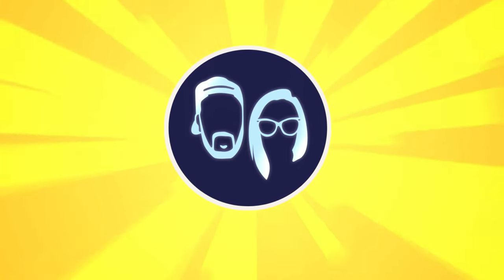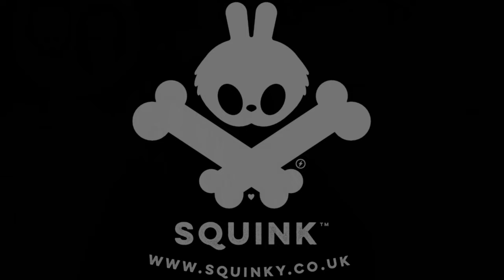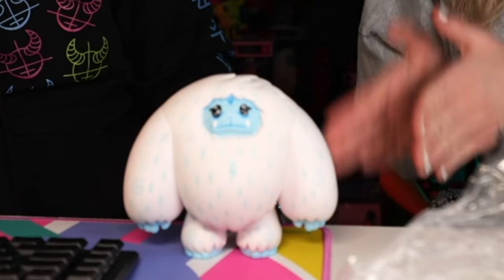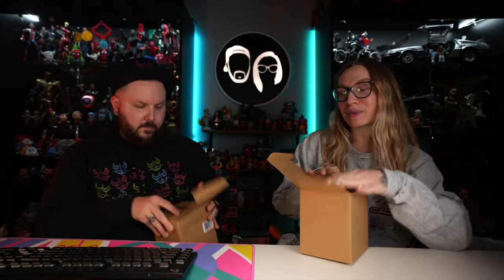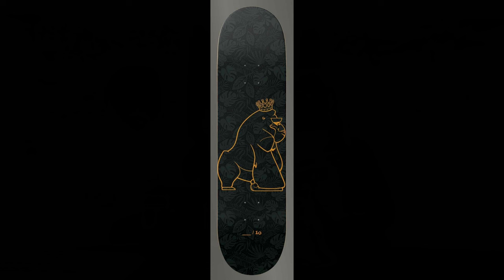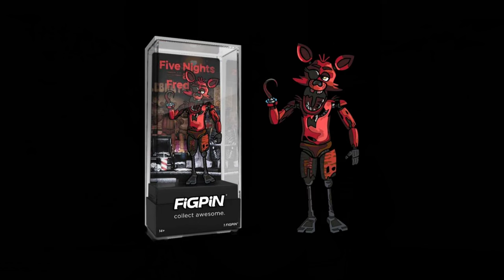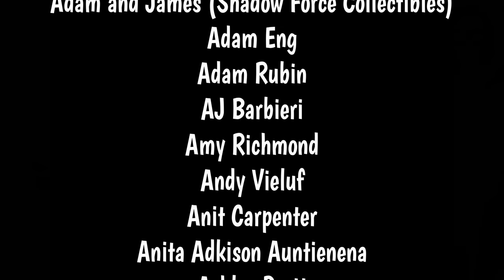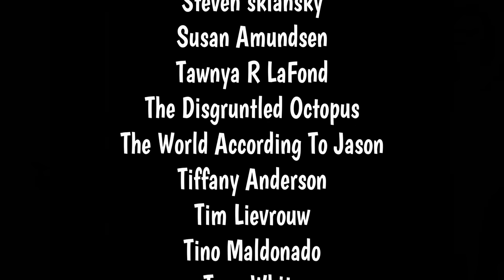GET THESE C2E2 PLASTIC EMPIRE EXCLUSIVES BEFORE THEY'RE GONE! SUPER LOW LIMITED EDITION!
BOX CUTTING TOOL:

BLACK LIGHT FLASHLIGHT USED IN OUR VIDEOS:

WE HAVE OUR VERY OWN DESIGNER TOY COMPANY! VISIT MISCHIEF TOYS!

intro music created by: @musicbysnowden and @purpledoorrecords